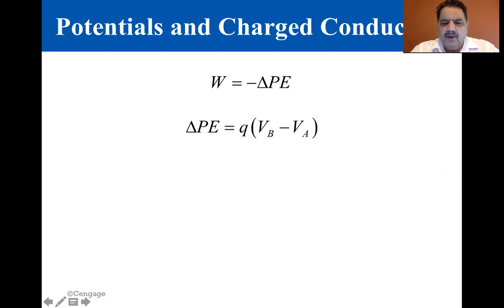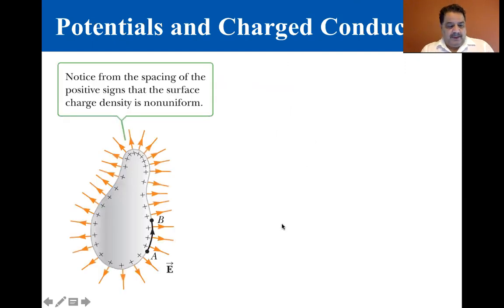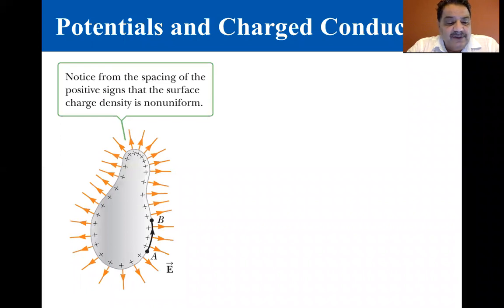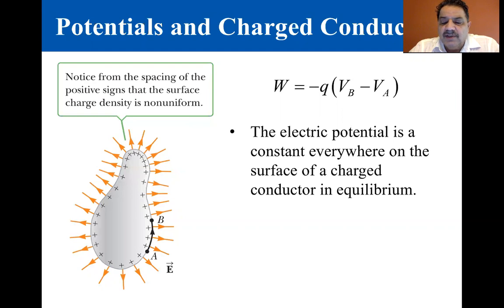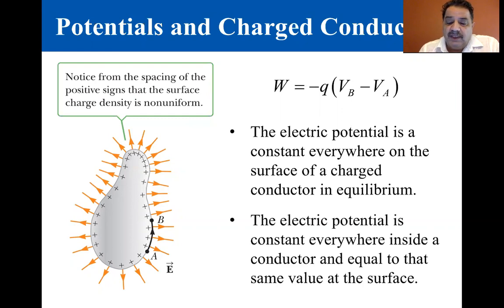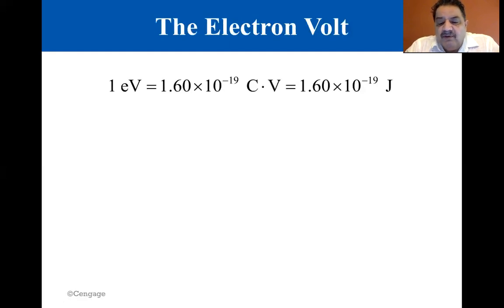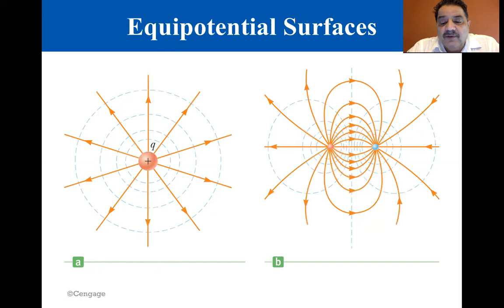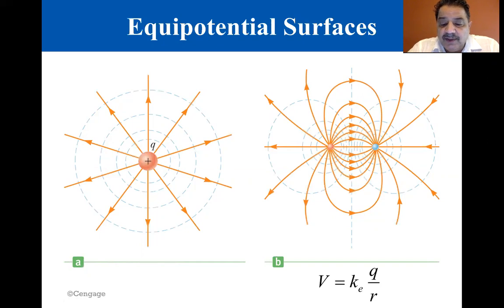College Physics Lectures, Potentials and Charged Conductors